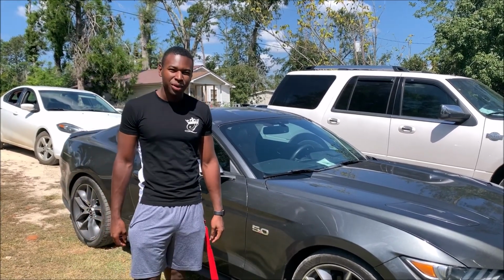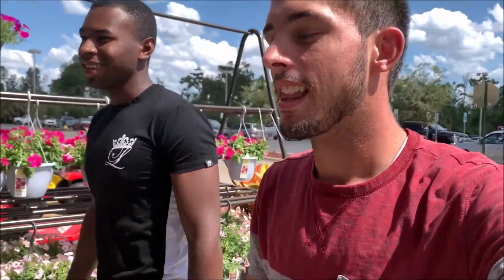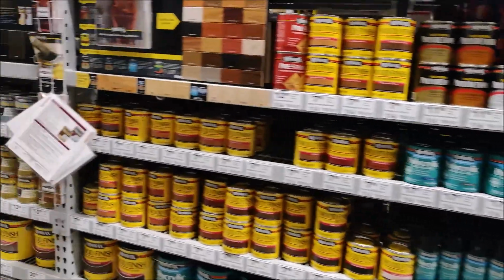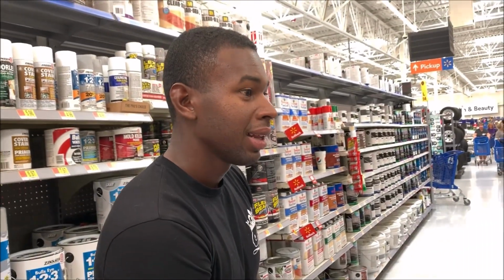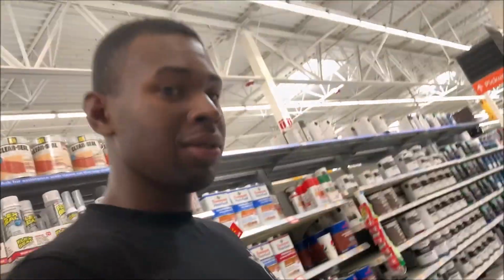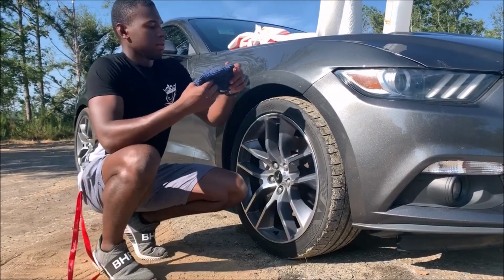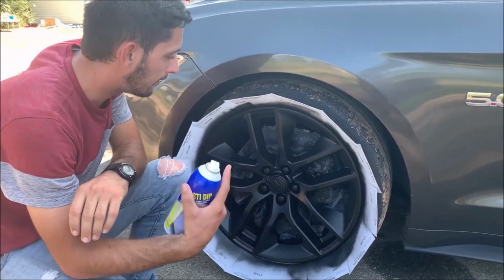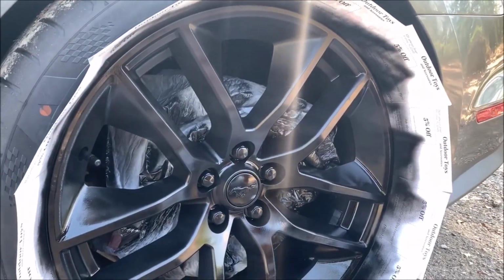We Plastidipped The Mustang Wheels